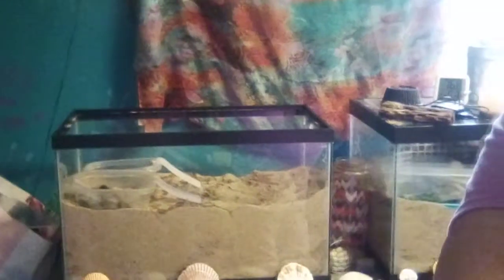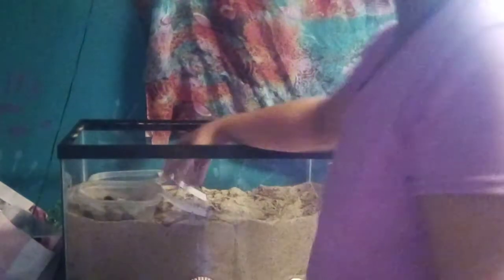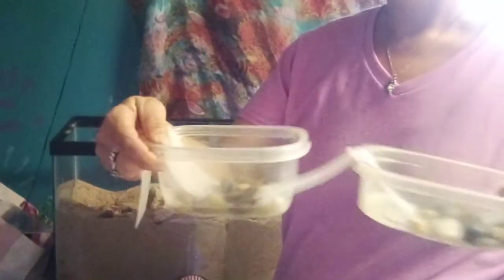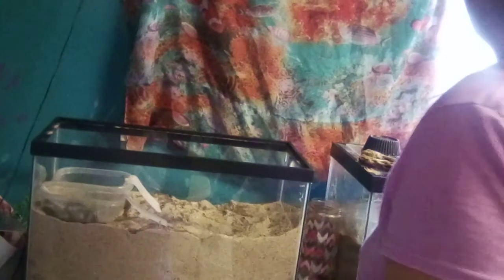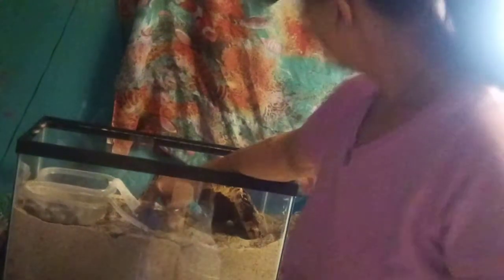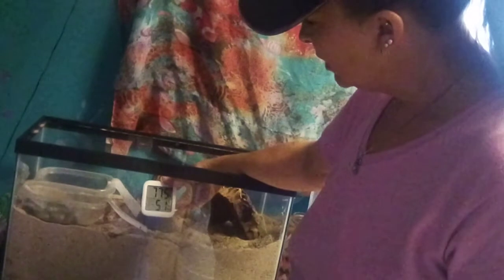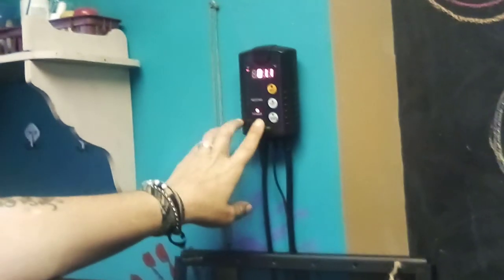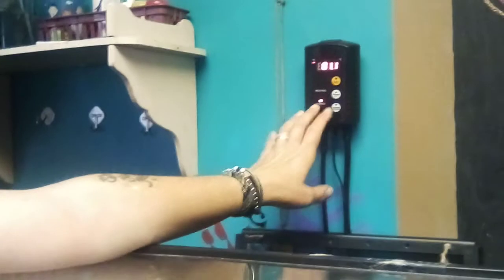10 gallon tank set up for beginners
10 gallon tank set up for beginners just starting hermit crab journey.all things needed